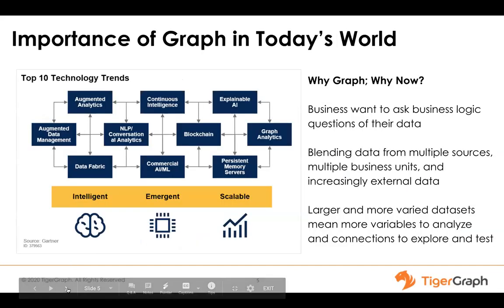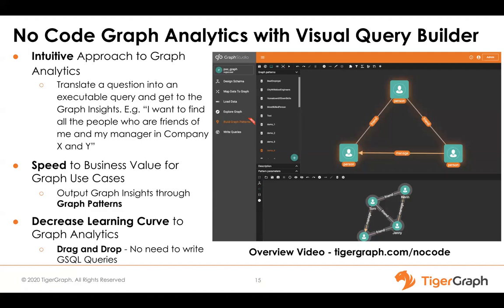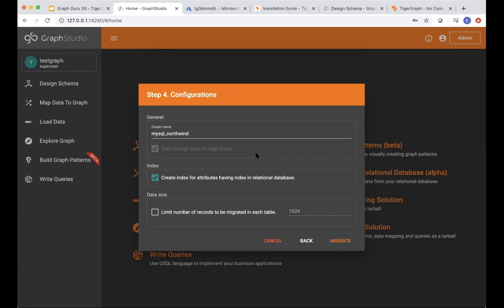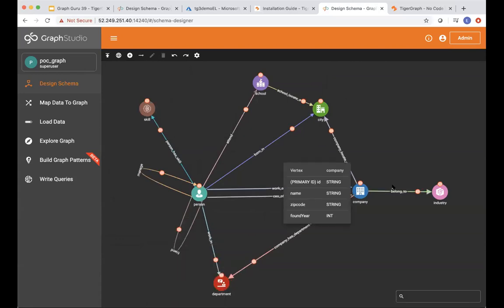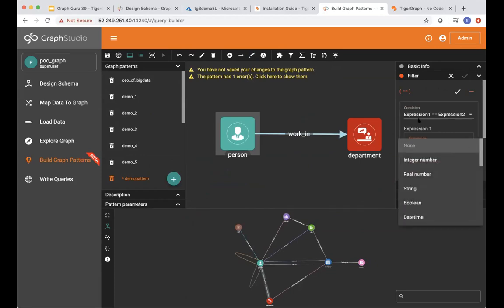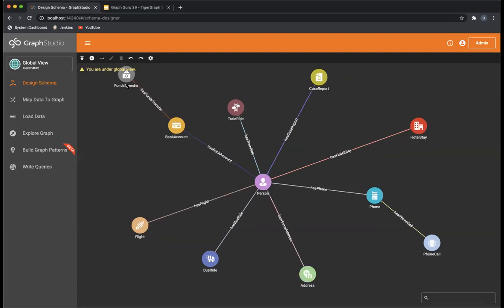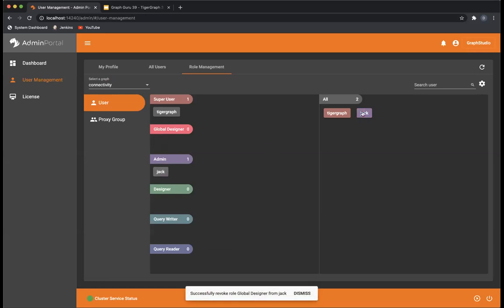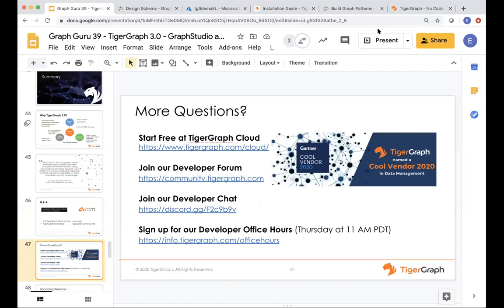Graph Gurus 39: TigerGraph 3.0 No Code Analytics - GraphStudio And Admin Portal Features In Depth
By watching this webinar you will:

- Learn how to use the No Code Migration from Relational DB to create graph schema automatically and load data to a graph. (No ETL jobs or coding needed)

-Learn how to use No Code Graph Analytics with Visual Query Builder to produce and run graph queries simply by drawing the patterns (no need to learn graph query language)

-Get a deep dive into TigerGraph 3.0 GraphStudio and Admin Portal new features and the architecture behind them.